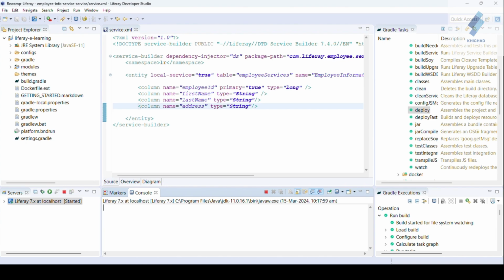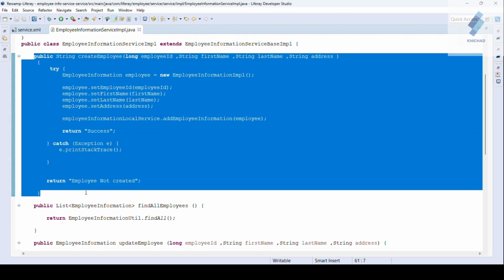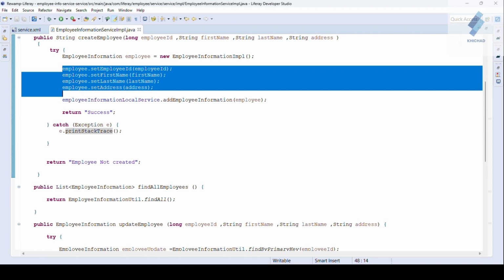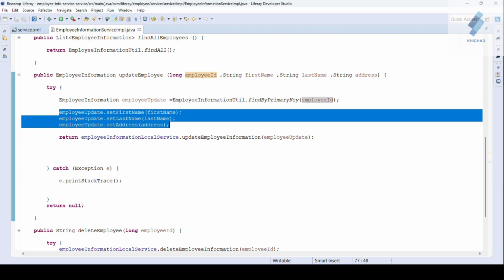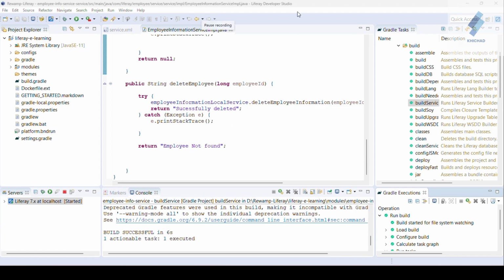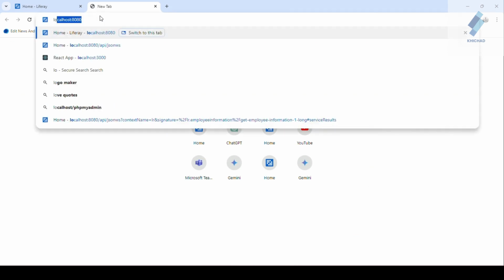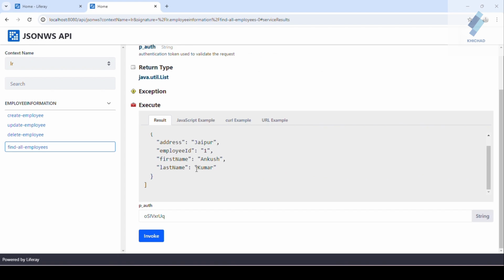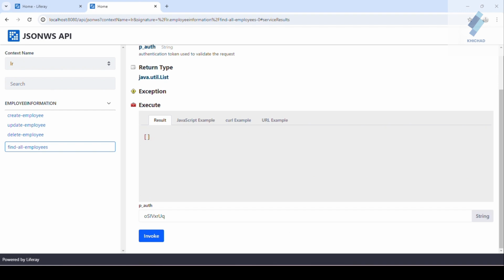Mastering Web Services and APIs in Liferay 7.2 | Liferay DXP 7.4 | Khichad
Mastering Web Services and APIs in Liferay | Service Builder Guide

In this video, we dive into Web Services and API usage in Liferay, showcasing how to create and manage web services with Service Builder.
What We’ll Cover:

    Introduction: Overview of web services and APIs in modern software.
    Web Services in Liferay: Understanding headless REST APIs and traditional web services.
    API Usage: Exploring Liferay’s REST APIs for flexible content management.
    Creating Web Services with Service Builder: Implementing CRUD operations for managing data.

Key Points:

    Web Services in Liferay:
        Headless REST APIs: Access Liferay’s features decoupled from the UI.
        Plain Web/REST Services: Use JAX-RS, JAX-WS, or Service Builder for backend functionalities.

    API Usage:
        RESTful APIs: Manage web content programmatically.
        Custom APIs: Create entity-specific APIs using OpenAPI and REST Builder.

    Creating Web Services with Service Builder:
        CRUD Operations: Create, Read, Update, and Delete data entities.
        Build & Deploy: Compile and deploy services using Gradle.
        Test APIs: Use JSONWS API endpoint for testing and verifying data.

Build Your Skills:

    Service Builder: Automate service layers and manage data entities efficiently.
    Testing: Verify API functionality with tools like HeidiSQL.